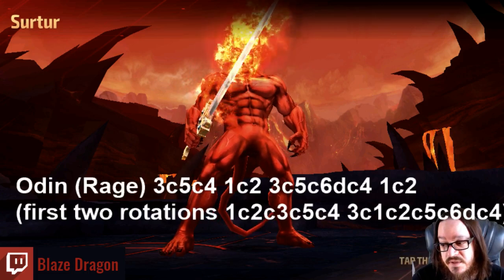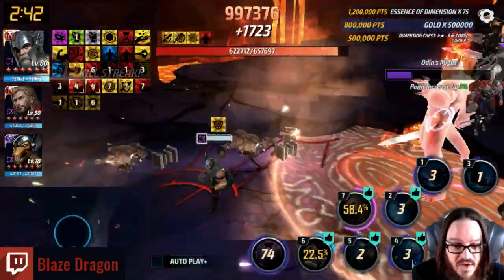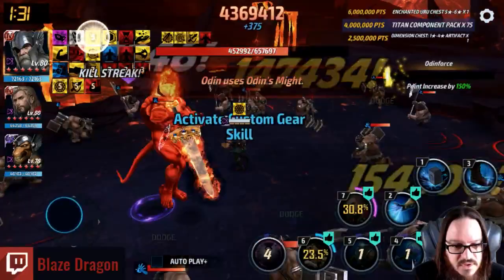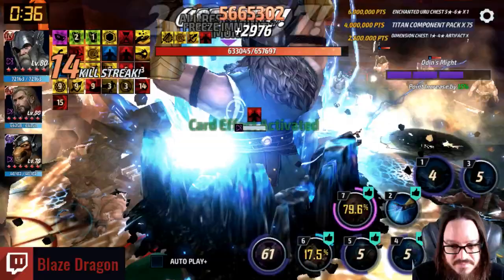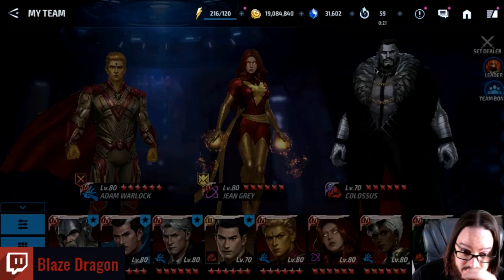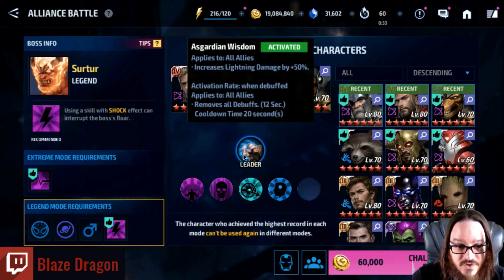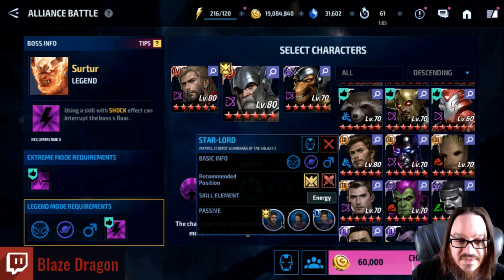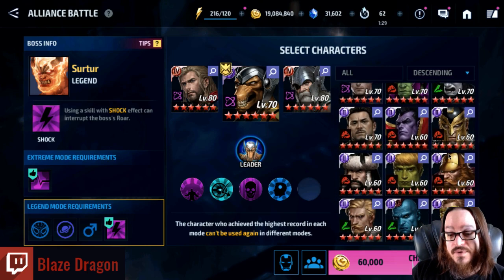How to ABX: Shock - Hero Alien Male Odin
How to ABX
Shock  season
Hero Alien Male
Odin rotation rage judgment anger proc
Avengers 1,000,000 BC uniform